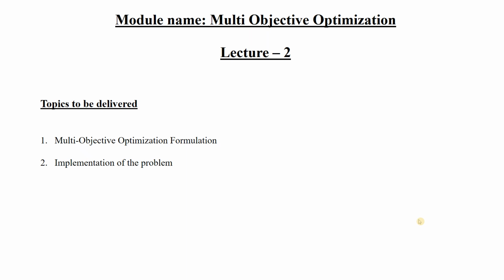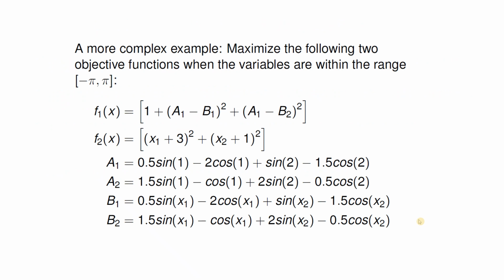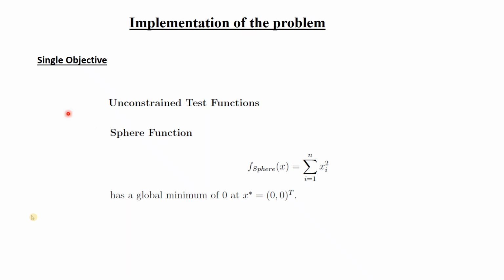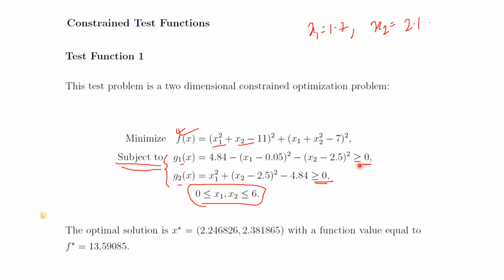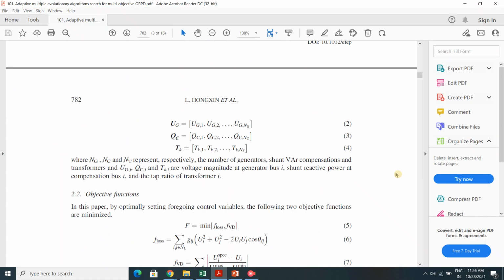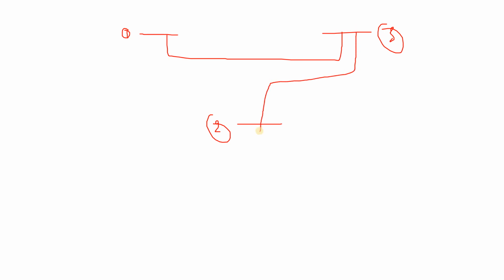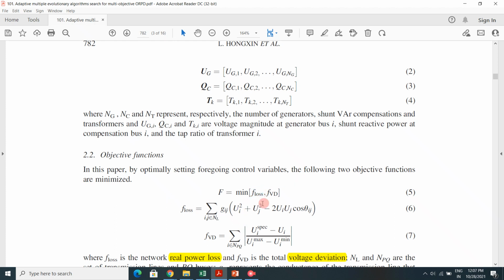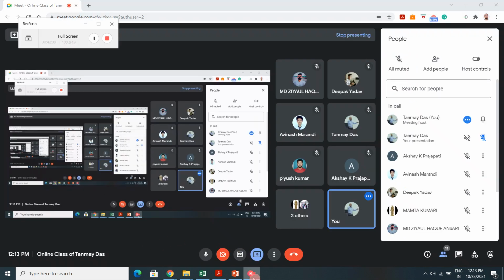Lecture No. 2_Multi-Objective Optimization_ELO 710_28.10.2021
Module name: Multi-Objective Optimization

Topics to be delivered

1. Multi-Objective Optimization Formulation
2. Implementation of the problem